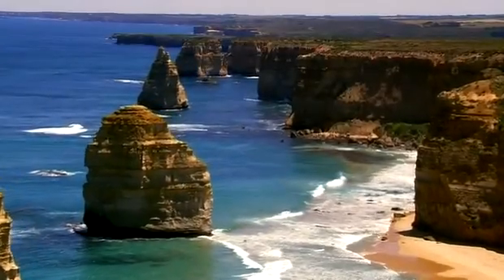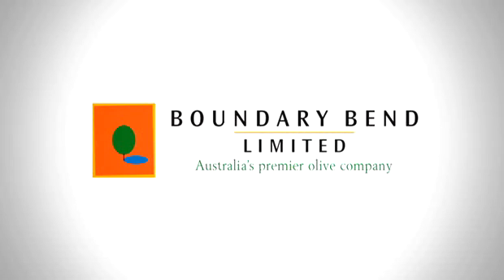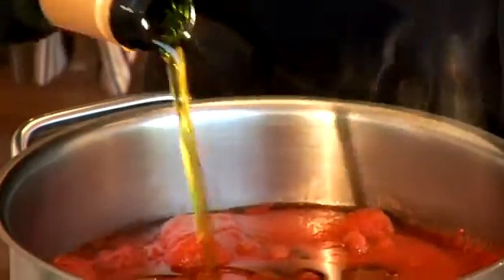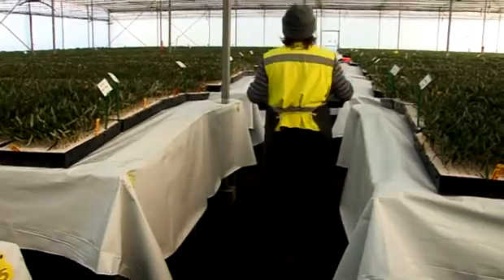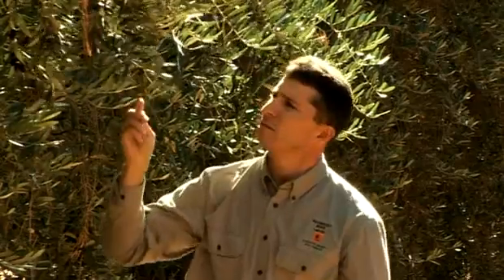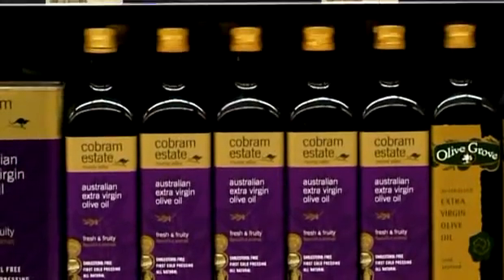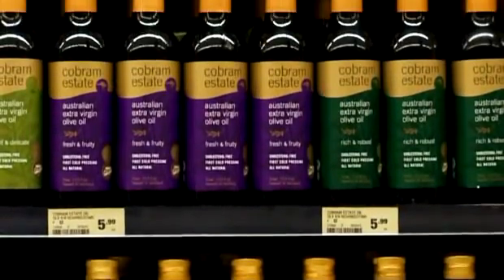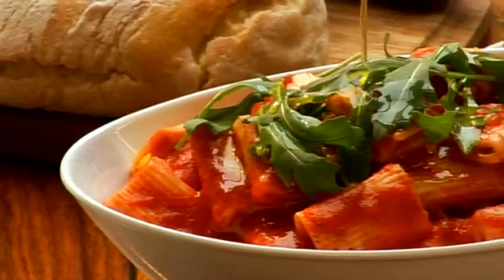Boundary Bend Ltd - The Video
From the tree to the table, Boundary Bend Ltd., produces some of the finest extra virgin olive oil in the world. Here's hpw we do it.